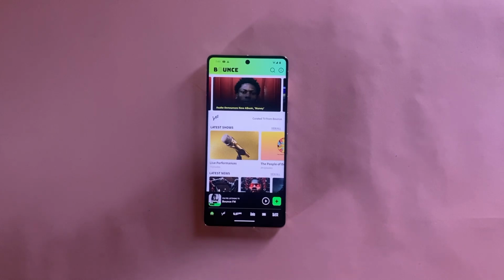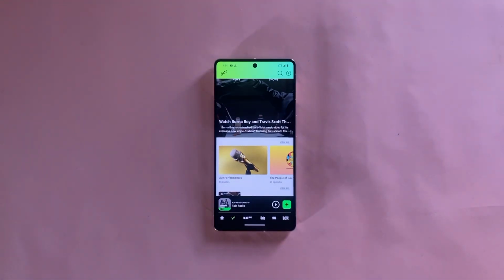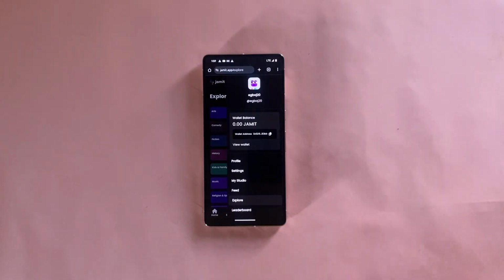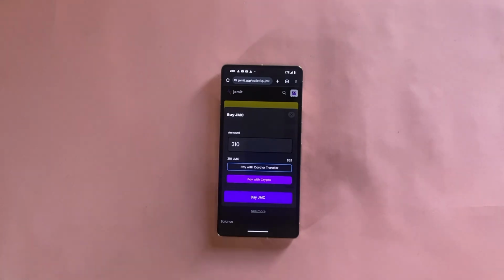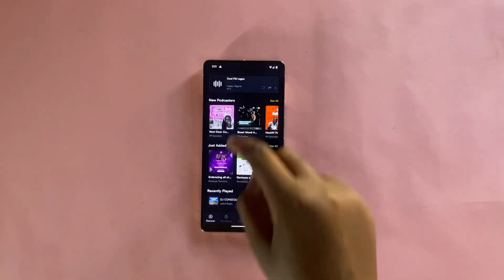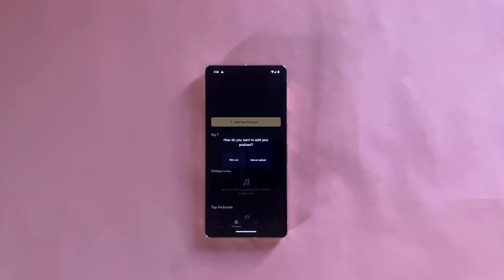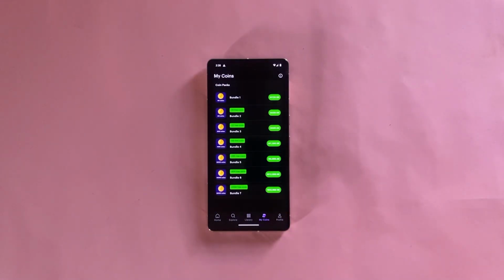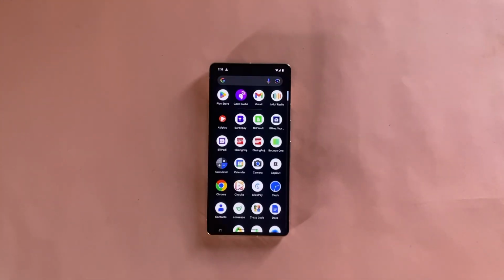The 5 Best Radio/Podcast Apps in Nigeria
Download them all:
Bounce One:

Bitcoin:
bc1q96f9j0n5060w03kqzn64hgruz8ese9rfjwws39

0:00 Bounce One
2:04 Jamit
5:44 Jollof Radio
8:52 Genti Audio
10:49 Radio FM Nigeria